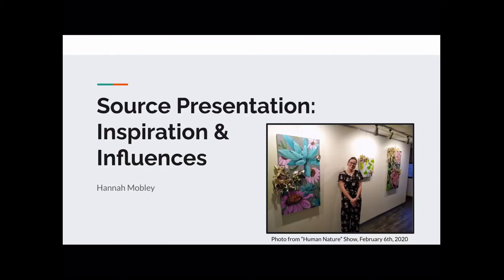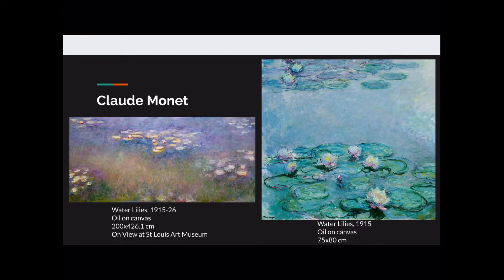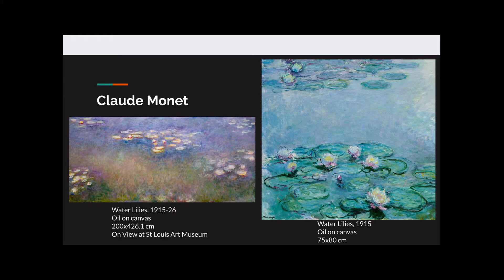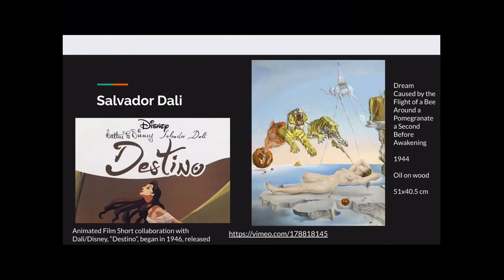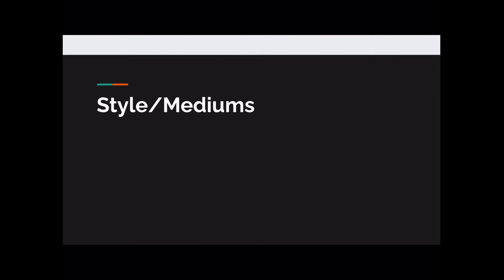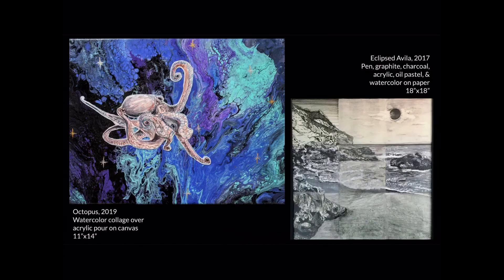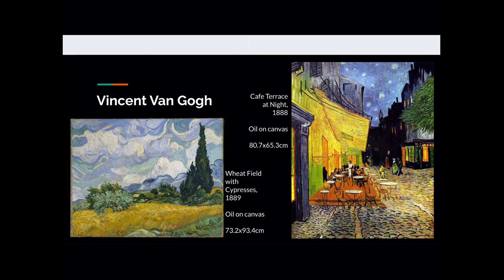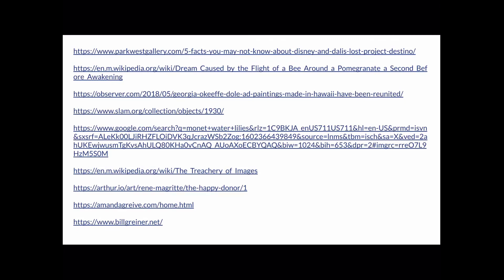My Artistic Inspiration & Influences—Hannah Mobley